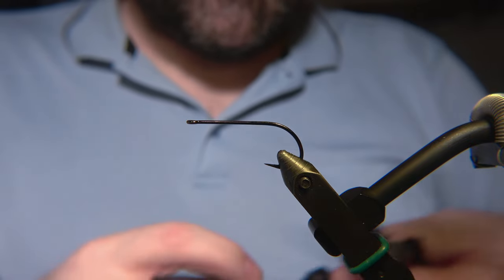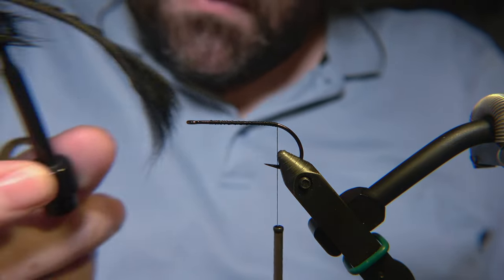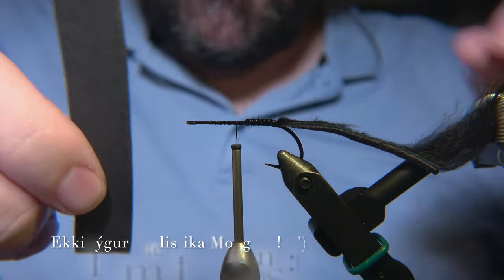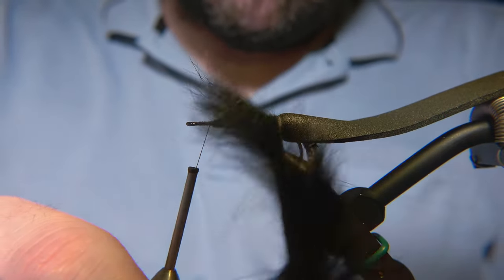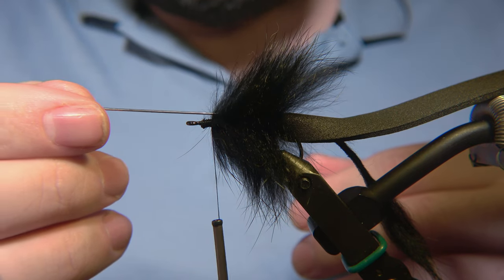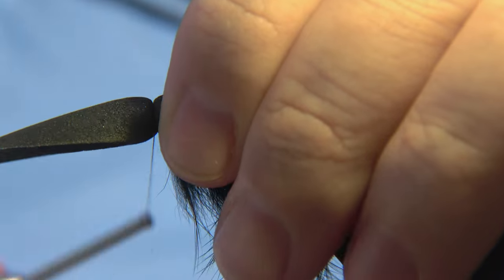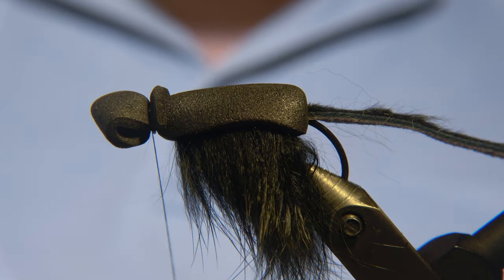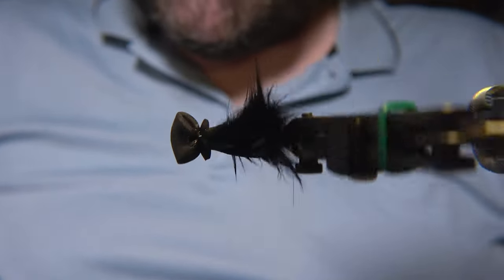Tying a fly called Master Splinter Fly Tying tutorial | Ívar's Fly Workshop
Dear viewer, now you have the opportunity to support the channel and Ívar for all the effort, time and work he has put in to make this channel what it has become for the community.

Here we will be tying the fly Master Splinter (MS) that's a modern mouse imitating fly by a man named Joe Cermele. The MS fly reminds strongly to another older pattern called Gurgler. The MS is different when it comes to the materials used for it. The MS is an excellent option for both stream and lake fishing and has become one of the most popular mouse pattern today. The MS catches mostly brown trout, seatrout and other ferocious predators that lurk in the deep like pike, musky and bass.  The Master Splinter is a really easy and simple to tie, way easier than older mouse imitate pattern made out of Elk and deer hair. MS is a fly that's totally worth keeping a few in your box when you go fishing for big brown trout or other predators, I recommend to enjoy fishing the MS right before and into the twilight and even into the dark hours.

Pattern

Author: Joe Cermele.
Hook: Ahrex PR320 #2
Thread: Semperfli Nano Silk 100D, black.
Tail: Rabbit zonker strip cut as shown in video.
Underbody: Semperfli foam or craft store foam.
Body: Black rabbit zonker, regular or crosscut.
Back: Semperfli foam 15mm in width.
Head: Drops of Zap-A-Gap.

Flugusmiðjan
Ívar’s Fly Workshop